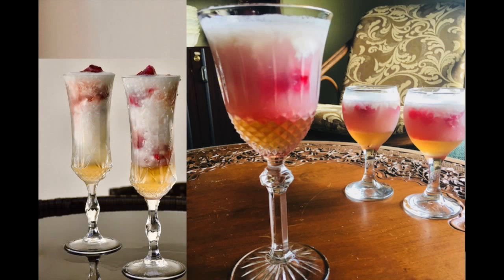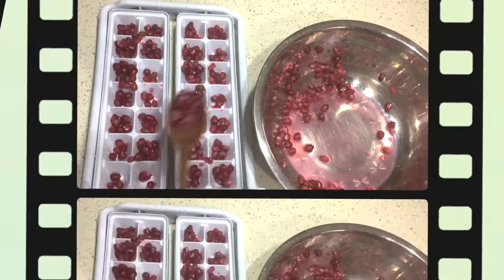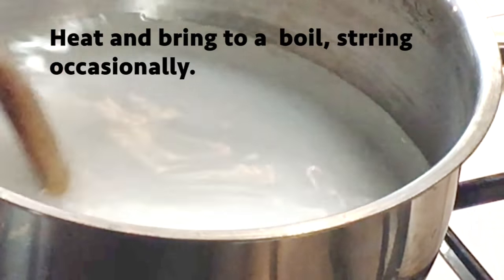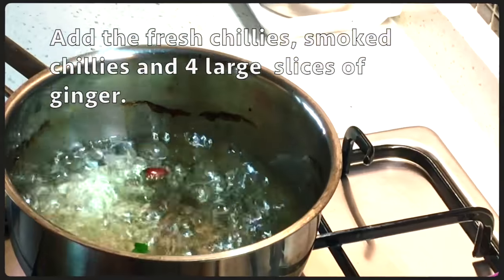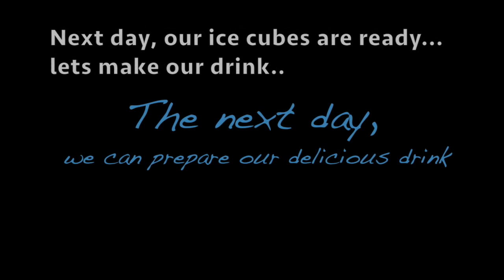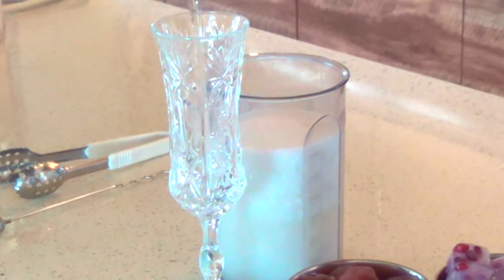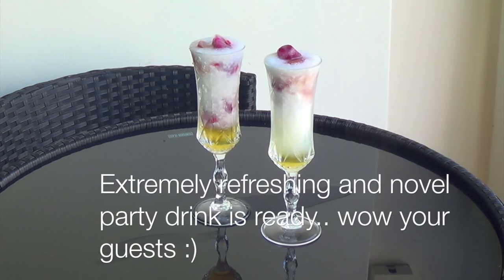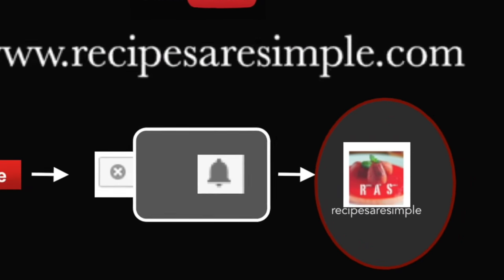Pomegranate Coconut Mocktail | Tropical Welcome/Party Drink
Pomegranate Coconut Mocktail. Coolest refreshment for the hot days and the 'coolest' welcoming drink at any occasion. so fun to make and lovely to serve.